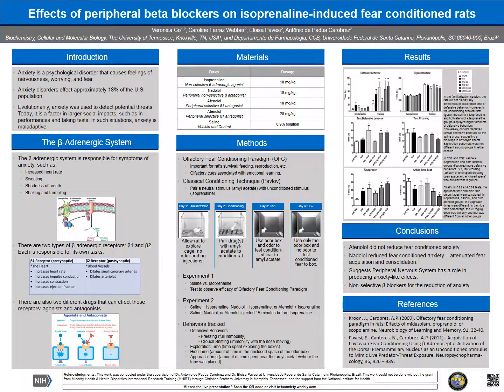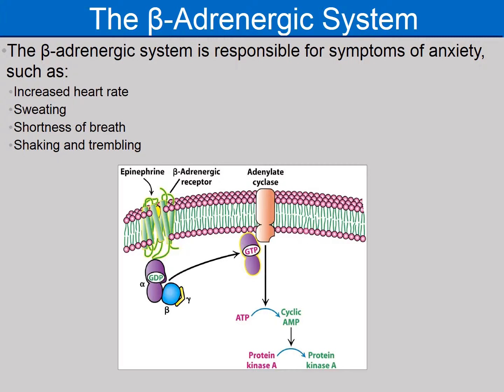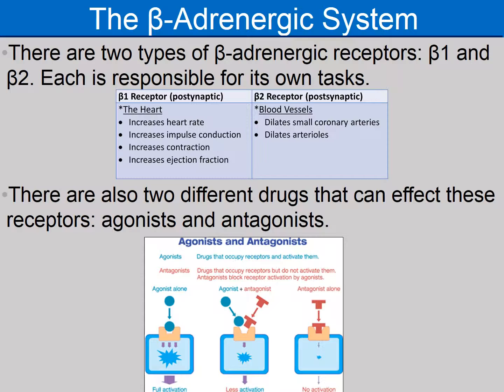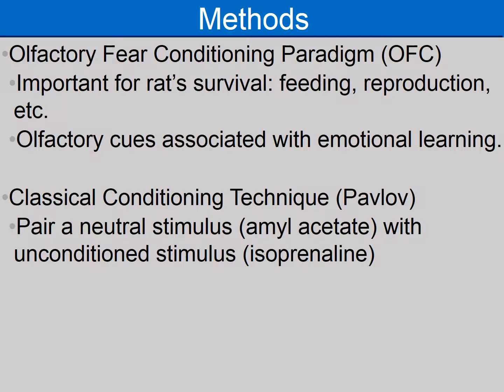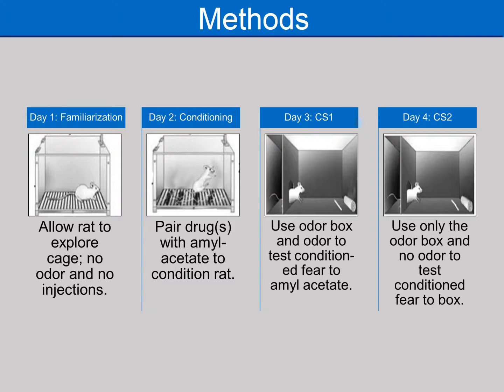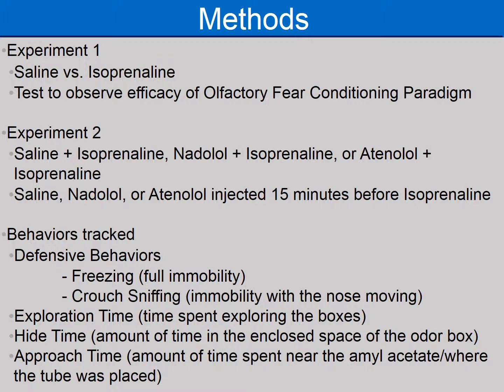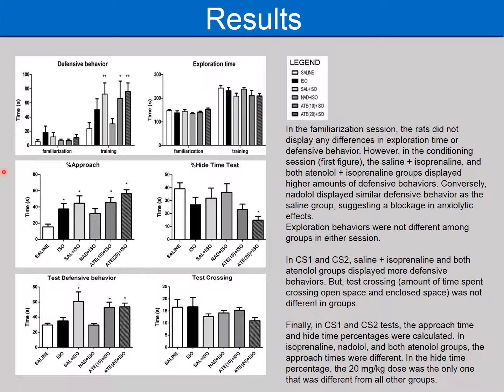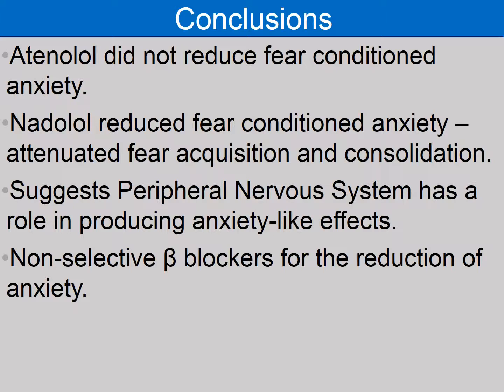Effects of peripheral beta blockers on isoprenaline-induced fear conditioned rats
A presentation on beta blockers on isoprenaline-induced anxiety.